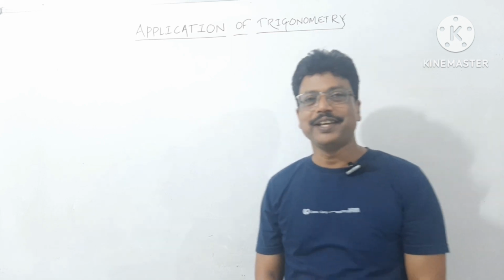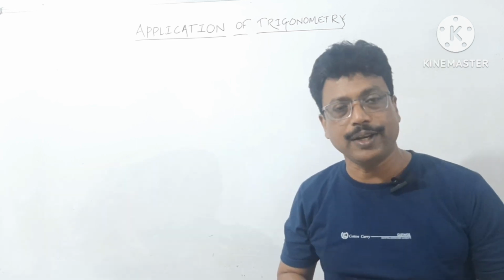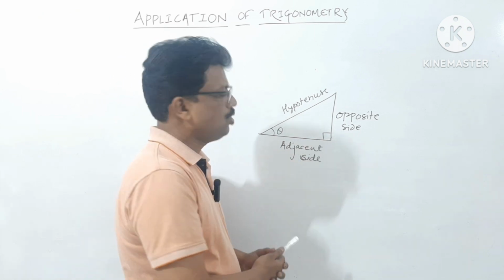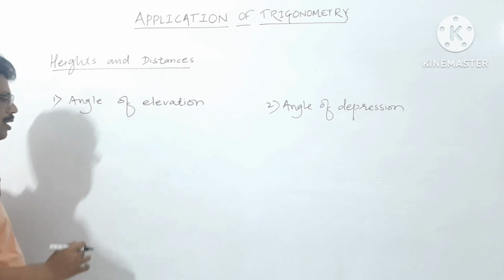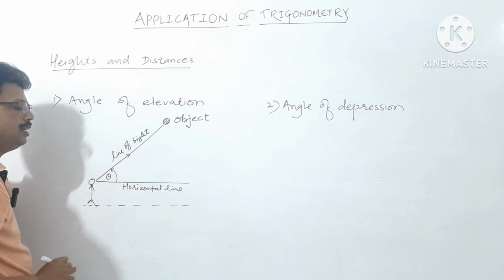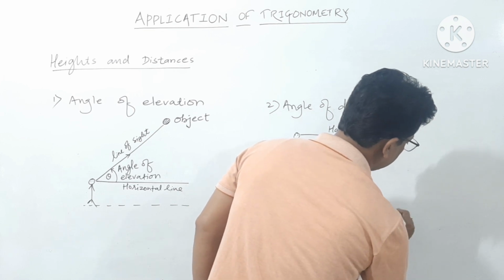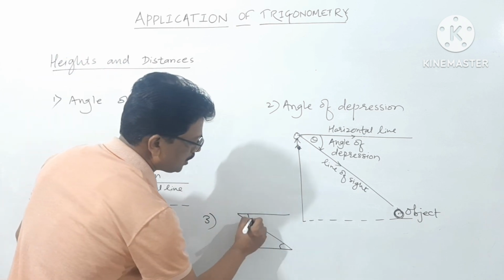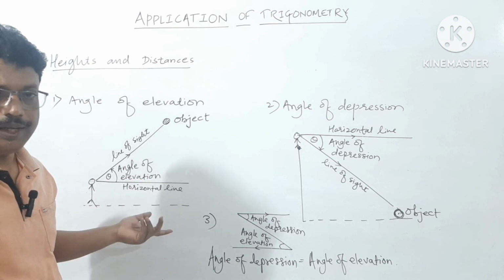Applications of Trigonometry- Basics , Part 1 l class 10 l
Previous link

A) Links of MCQ'S , 10 th std

3. How to study Mathematics. ( Motivation)

?si=cSZ9QzYIbIMg0OYp

13.Surface areas and volumes

14.  All links of statistics

15. All links of circles